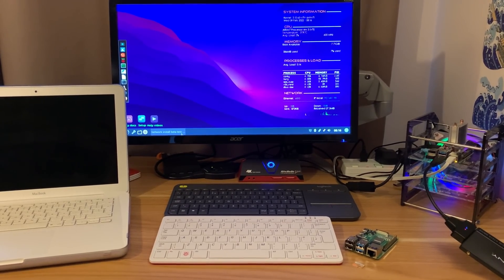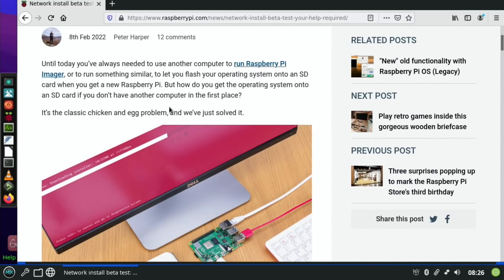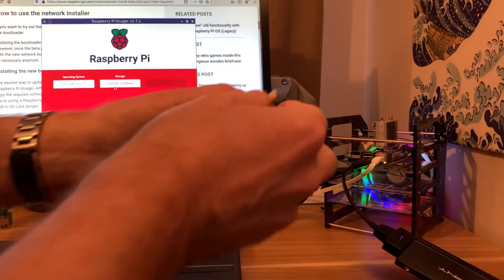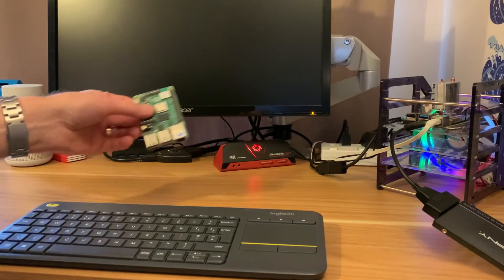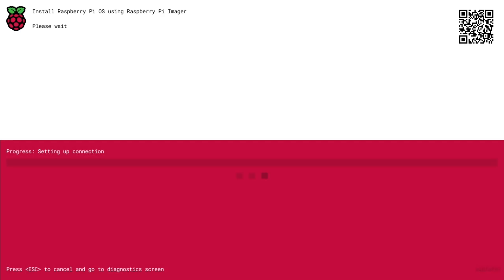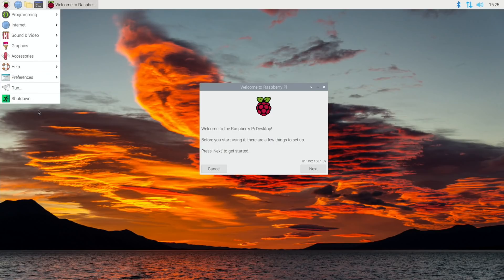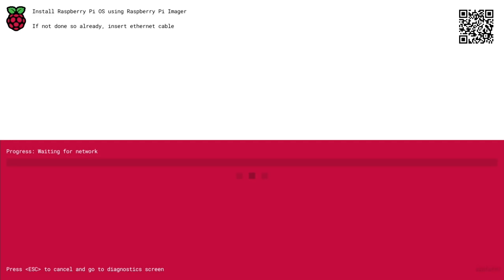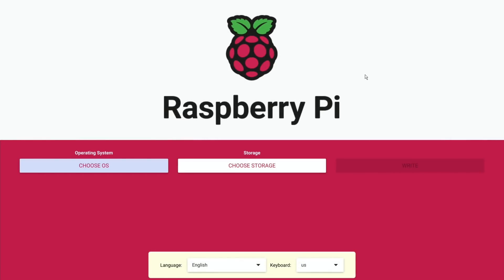Simple Raspberry Pi setup without a Computer. Raspberry Pi Beta Bootloader.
Raspberry Pi 4 & 400 supported

Headless SSH and Remote Desktop setup. Raspberry Pi imager 1.6 Advanced mode.